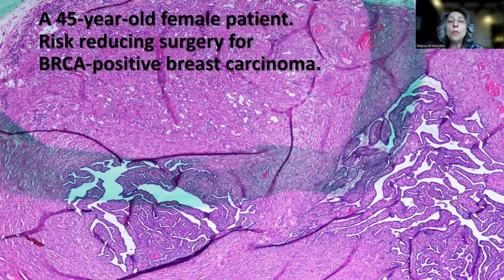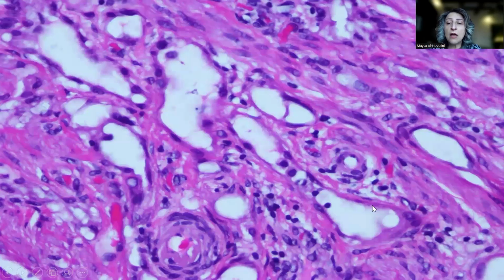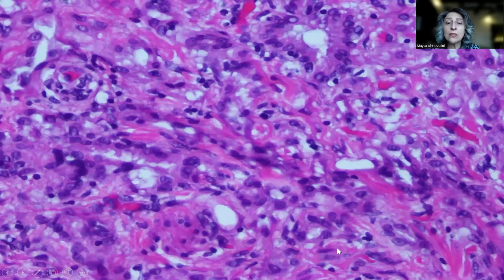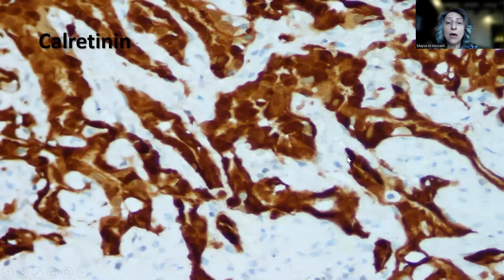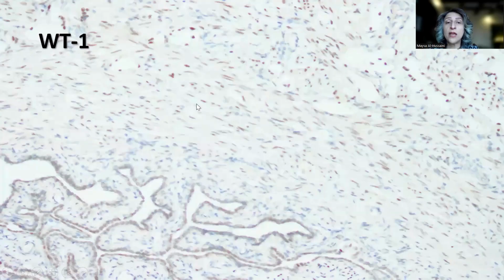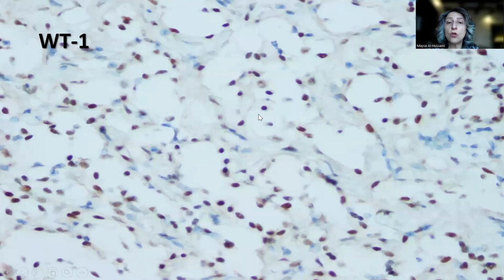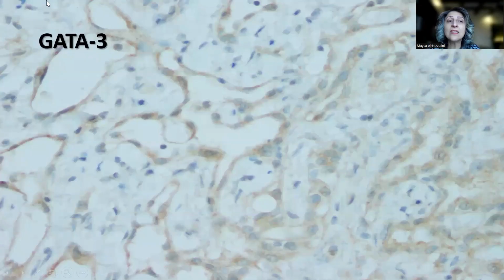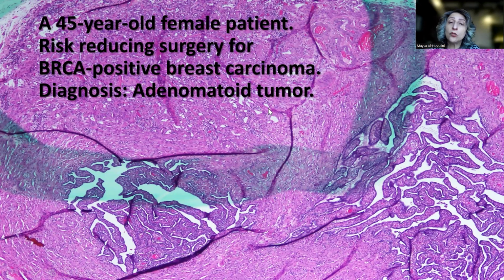Tip-102;Adenomatoid Tumor of the F. Tube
Tip-102;
Adenomatoid tumor is a benign neoplasm with a distinct histology and a mesothelial origin. Can occur in the uterus, fallopian tube, ovary, and rarely in the peritoneum. It is usually asymptomatic and incidentally discovered during surgeries for other conditions. Like this case, tubal tumors may measure up to 1–2 cm and are usually subserosal, poorly demarcated, and show a classical morphology.